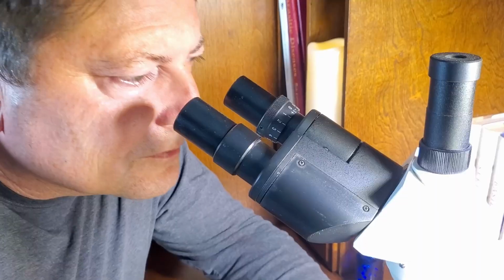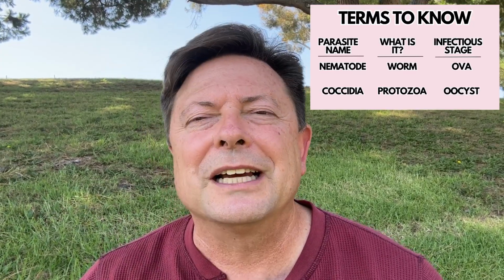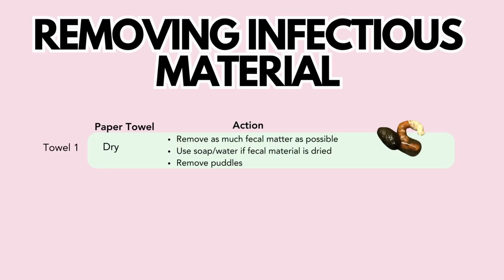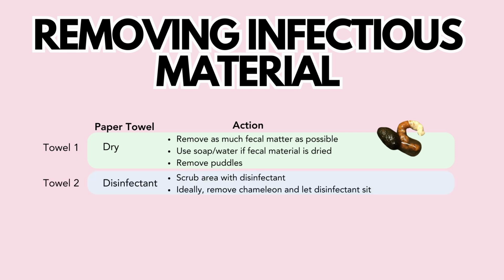A Beginner's Guide to Fighting Reptile Parasites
You don't have to study reptile parasites to know how to break their lifecycle with husbandry! You don't even have to know your reptile has parasites to be effective!
This episode comes from one of the lessons in the digital course "Hunting Microscopic Chameleon Parasites" (Though the parasites are the same for all reptiles!). Click the link below to sign up!